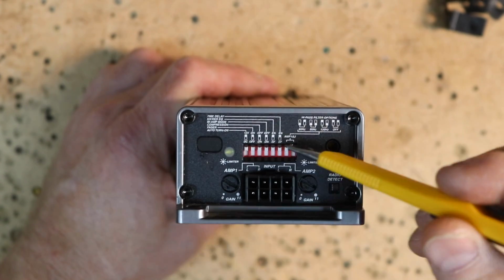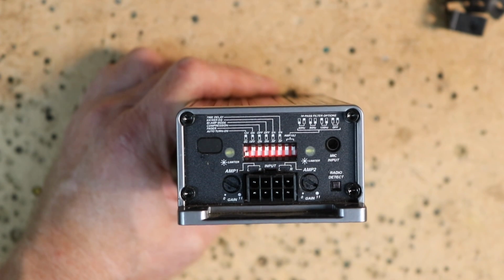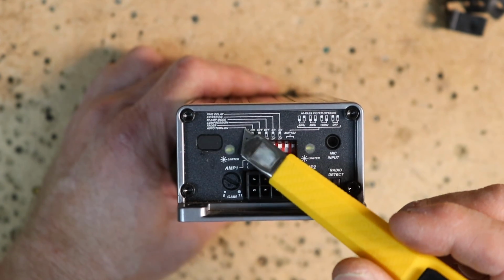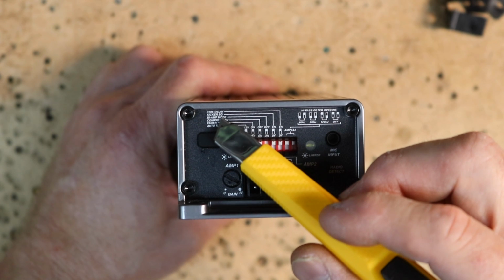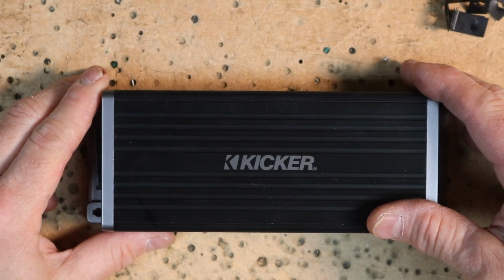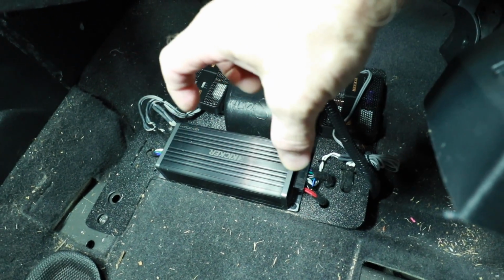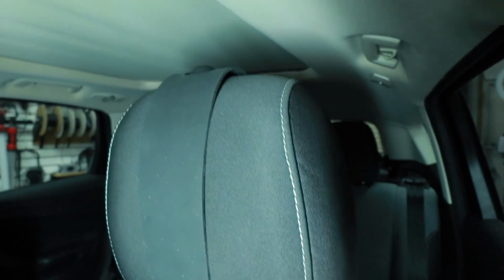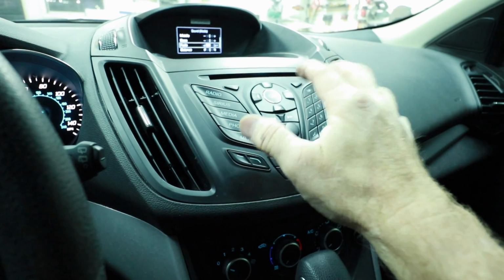Kicker Key running Active front stage Car Stereo Lab